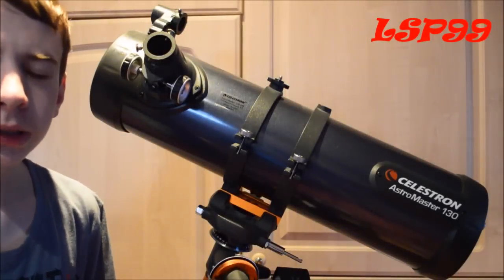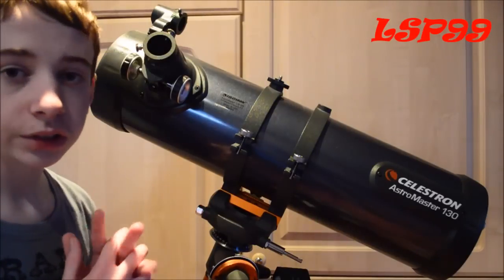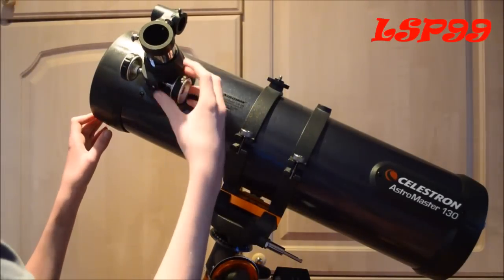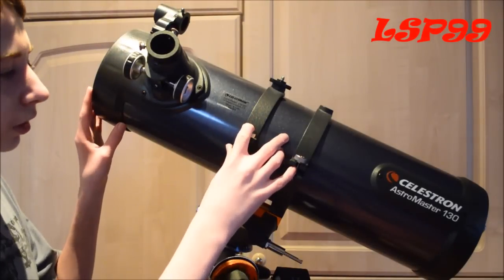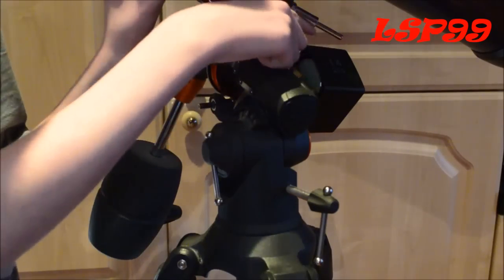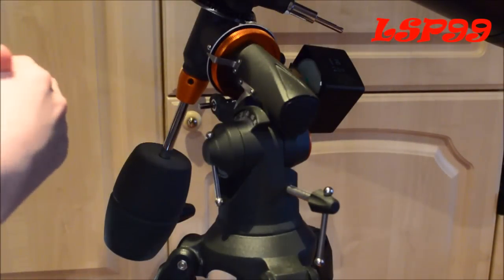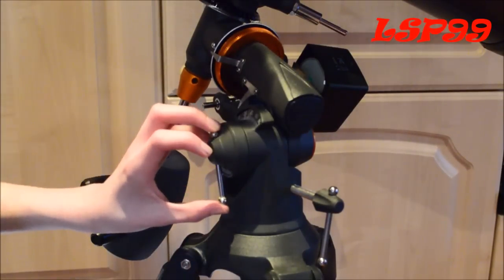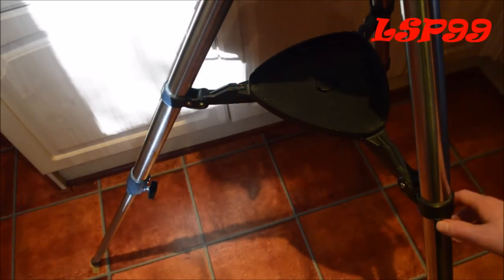Celestron Astromaster 130 EQ MD review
Don't forget to show your support of Facebook!
This review is aimed at BEGINNERS. I am aware my knowledge will not be up to speed with other people's. As a beginner myself,  am giving my opinions at a level I hope to get other newbies to understand and gain something from this video. In addition to this, I am aware my motor drive set up was incorrect.